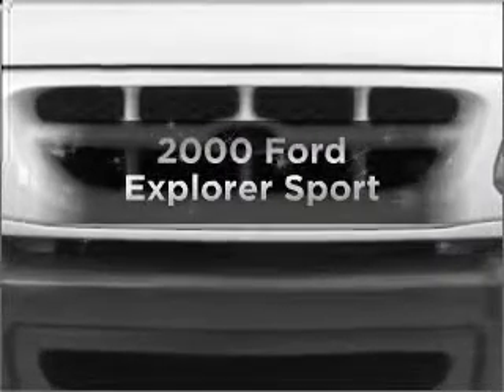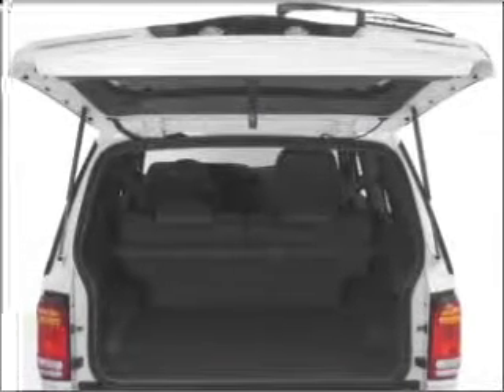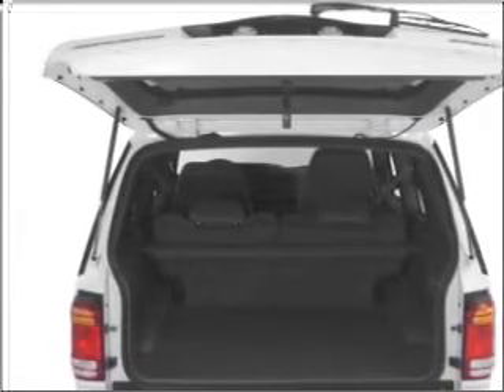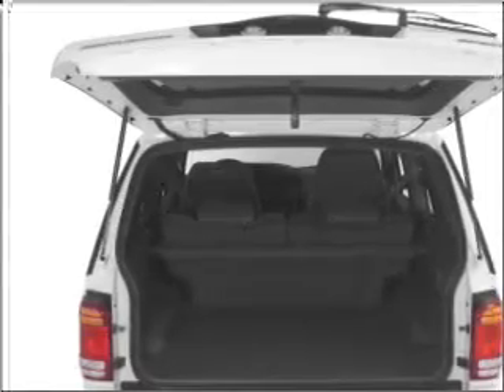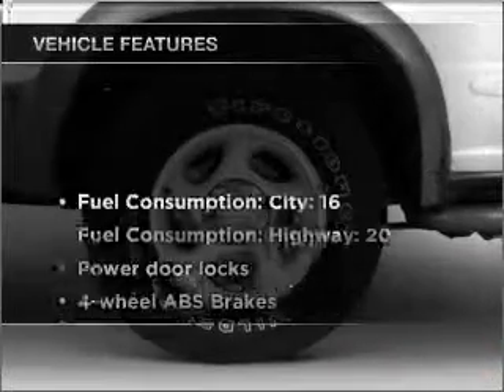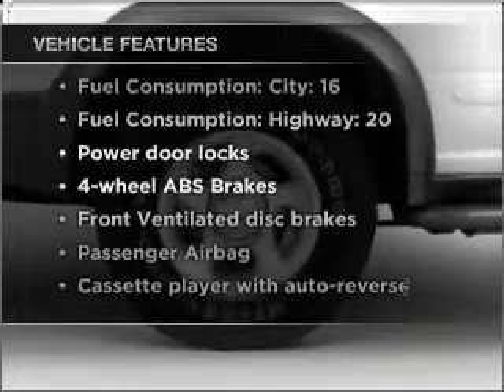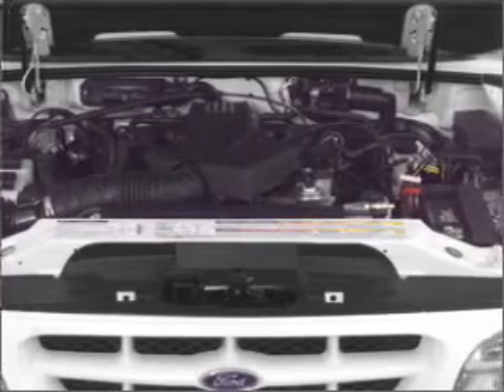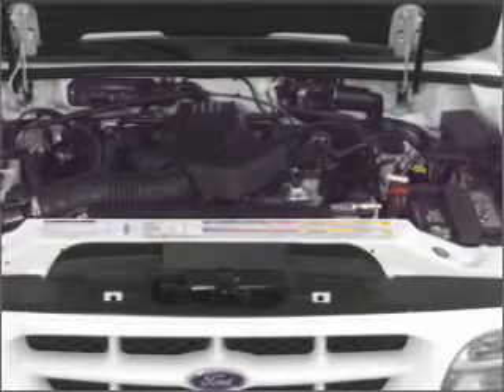2000 Ford Explorer - Ephrata Pa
Year: 2000
Make: Ford
Model: Explorer
Trim: Sport
Engine: 4.0 liter 6 cylinder 12 valve
Transmission:
Color: White
Mileage: 117776
Address:
1928 West Main Street